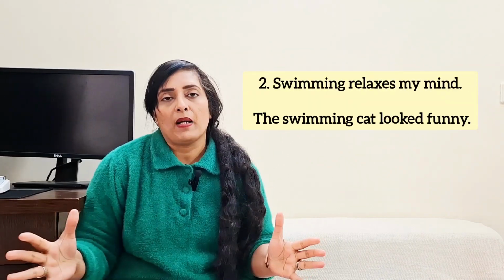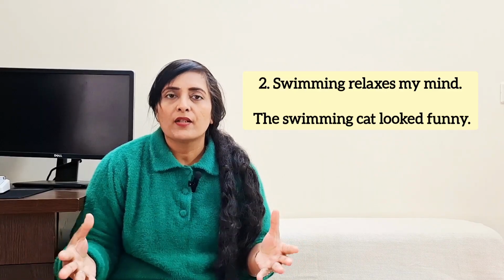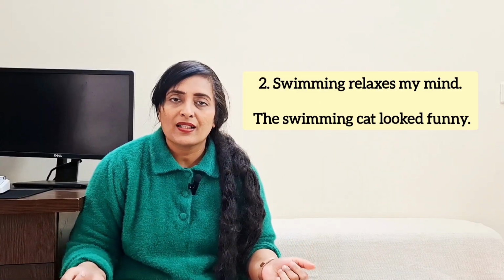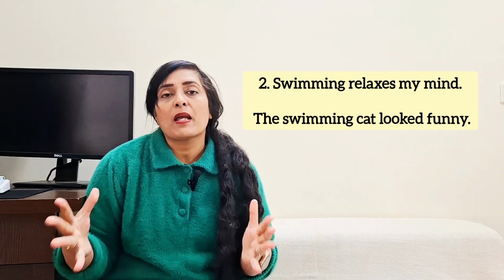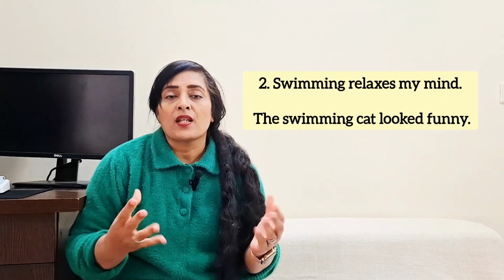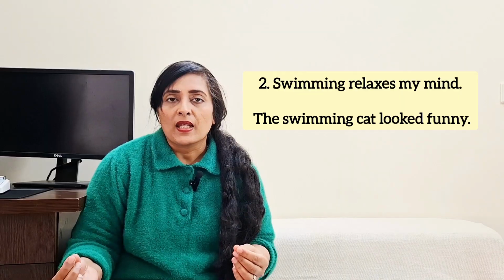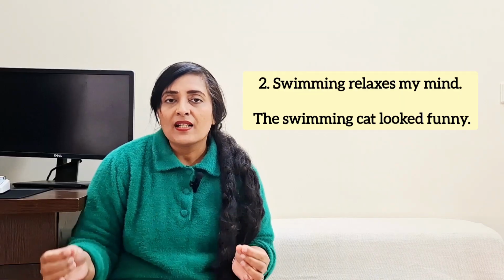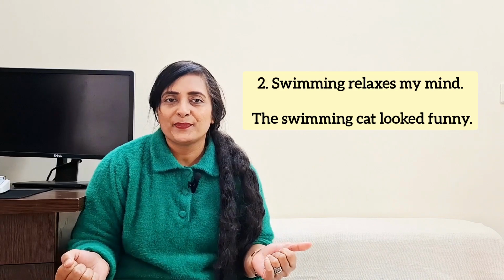Gerunds vs. Participles: The Confusing Twins of English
Do you still get confused between gerund and participle in English? You’re not alone!
In this lesson, you’ll finally understand the real difference between gerunds and participles with 20 clear examples + a full practice quiz.

✅ What you’ll learn in this video:
• What is a participle?
• How -ing words work as nouns and adjectives
• 20 side-by-side real-life examples
• A 20-question quiz to test your understanding

This lesson is perfect for:
✔ IELTS Students
✔ Spoken English Learners
✔ Grammar Beginners & Advanced Learners

By the end of this video, you’ll never confuse gerund and participle again!